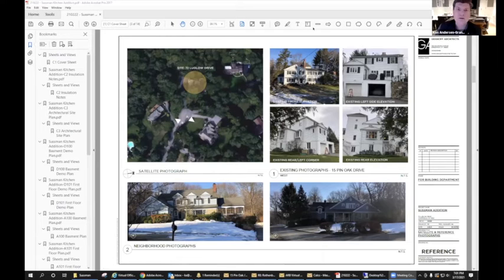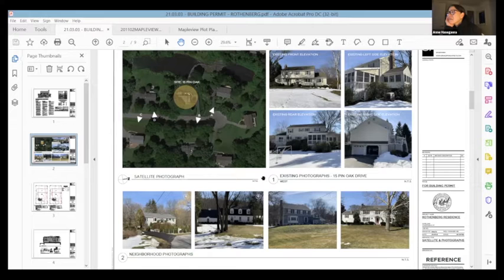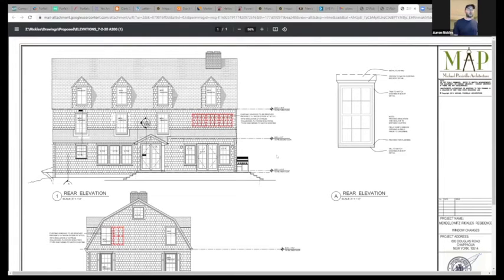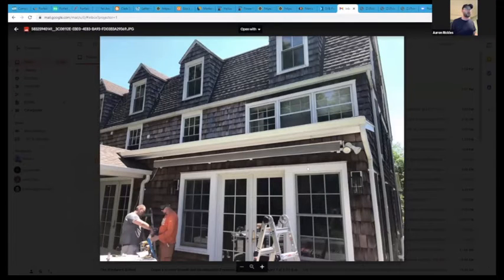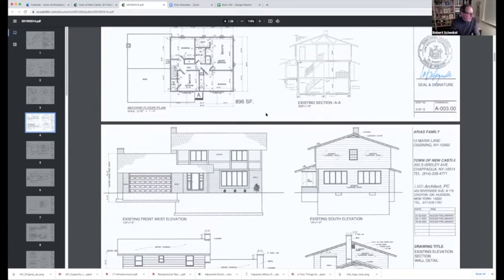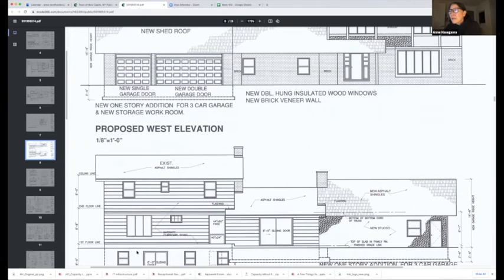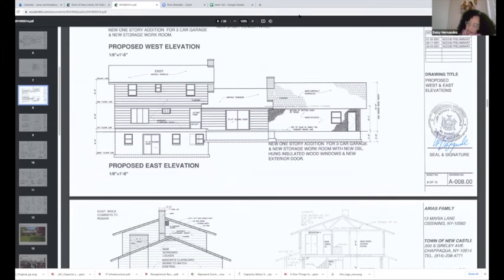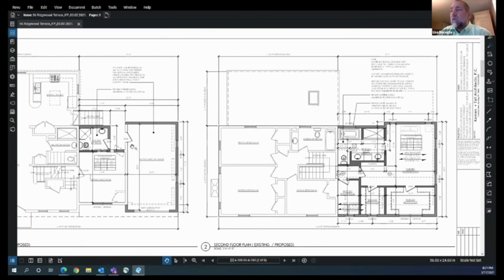New Castle Board of Architectural Review Board Meeting 3/17/21